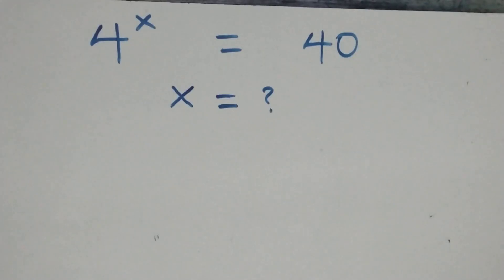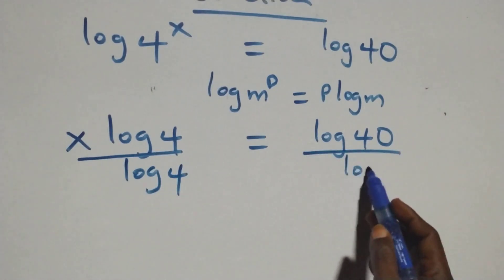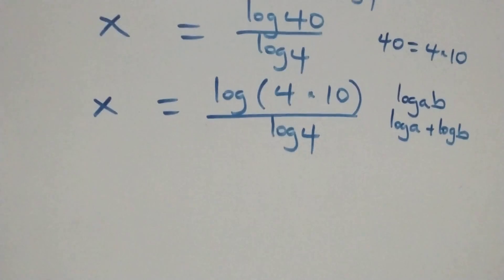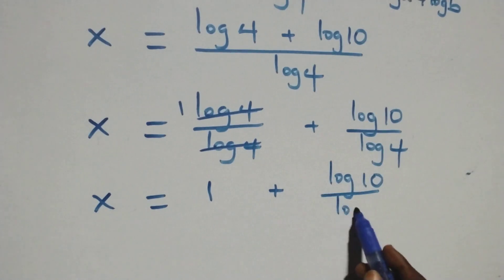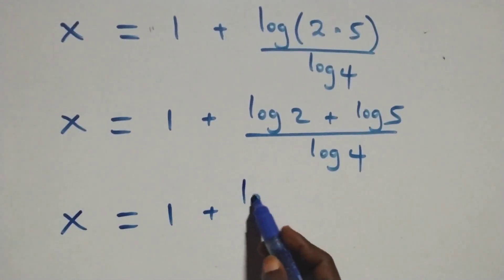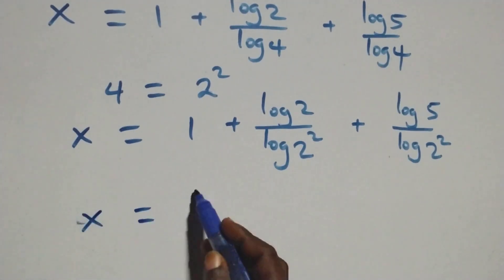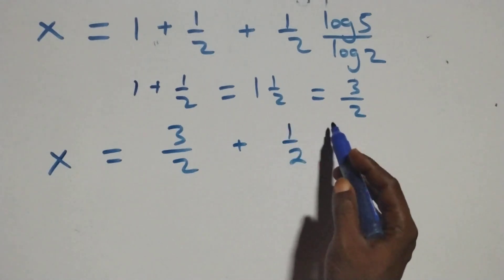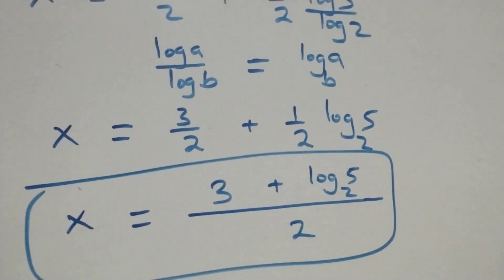Germany | Can you solve this problem? | Math Olympiad